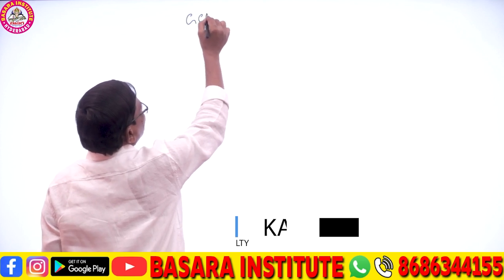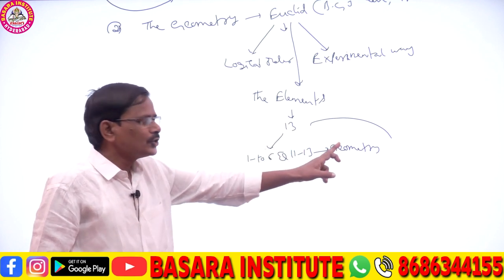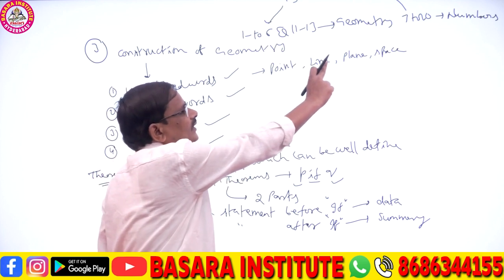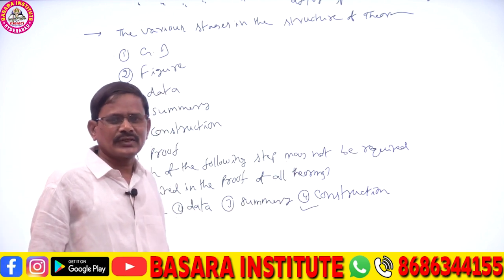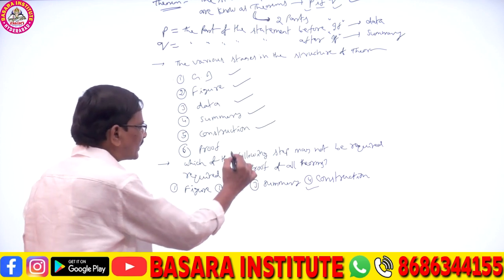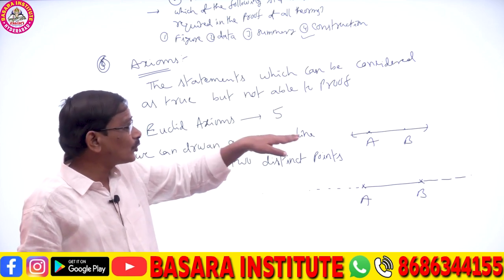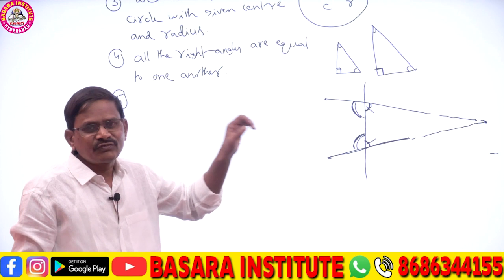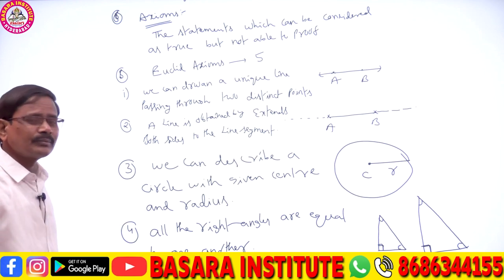GEOMETRY || MATHS CONTENT FOR SGT/ SA/ GURUKUL || BASARA INSTITUTE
BASARA INSTITUTE ONLINE CLASSES.